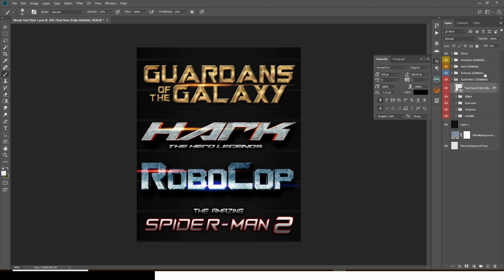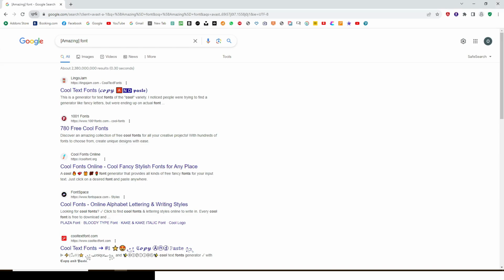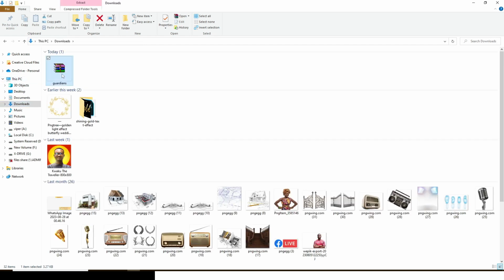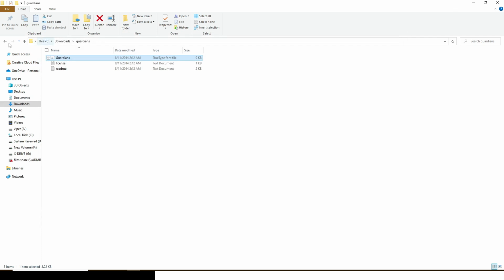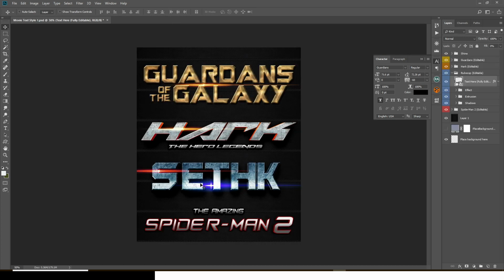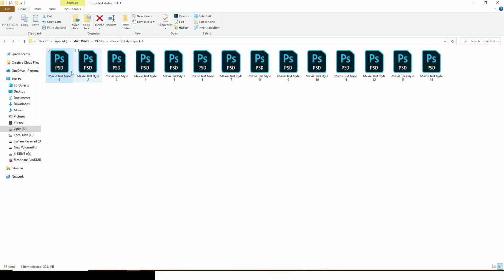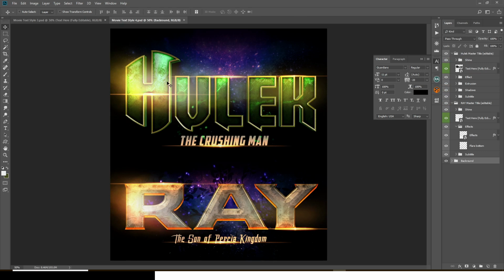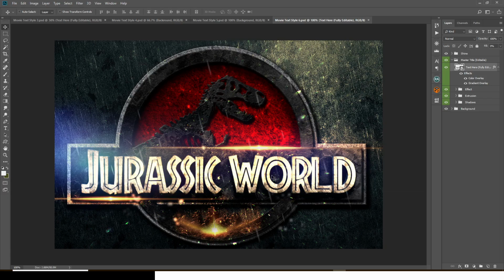3D TEXT IN PHOTOSHOP - FREE PSD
3D TEXT IN PHOTOSHOP - FREE PSD

3D TEXT IN PHOTOSHOP,
photoshop 3d text,
how to make 3d text in photoshop,
3d text photoshop,
3d text effect photoshop,
photoshop text effects 3d,
text 3d photoshop,
photoshop 3d text effect,
Seth Bani,
Seth K Bani,
Bani Seth,

1. Best Tool to Grow your Channel (TUBE BUDDY)

2. PAYONEER (Own an International Bank Account)